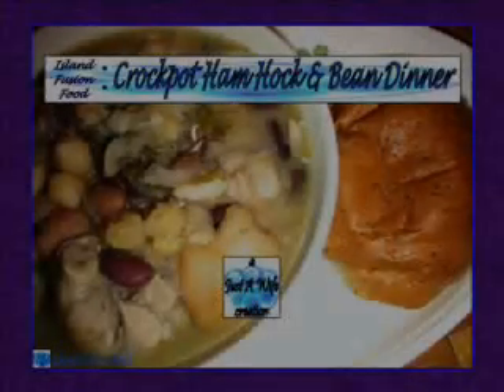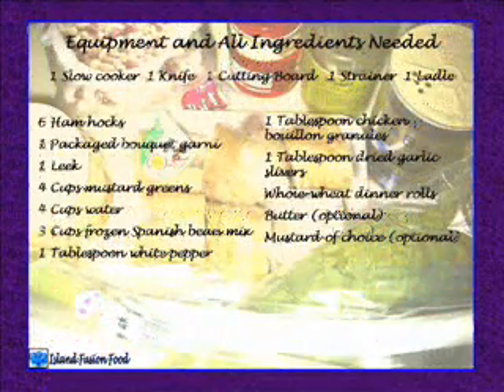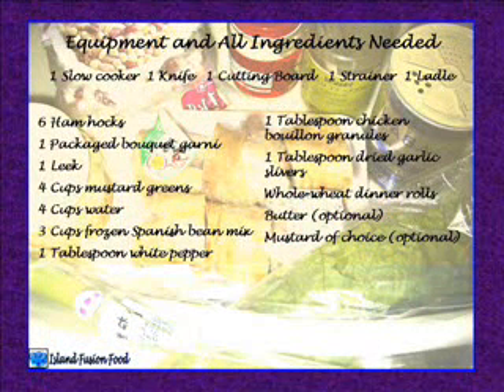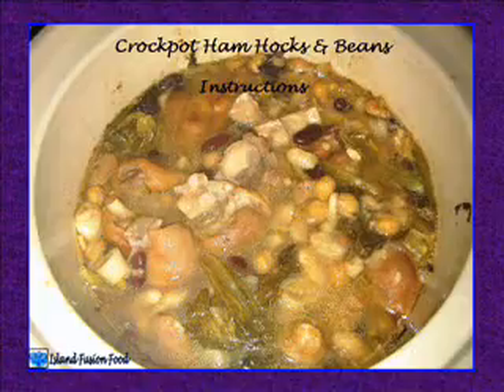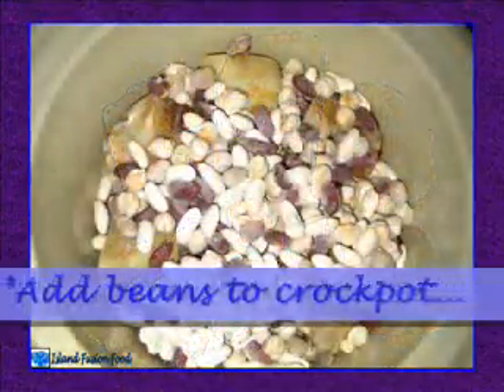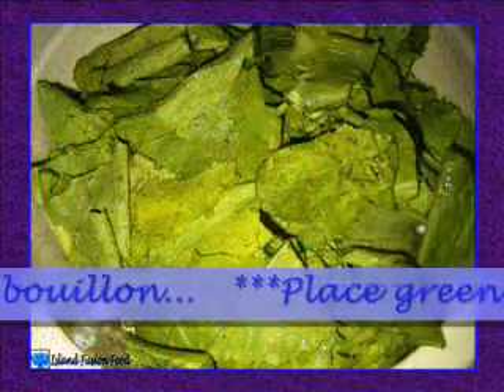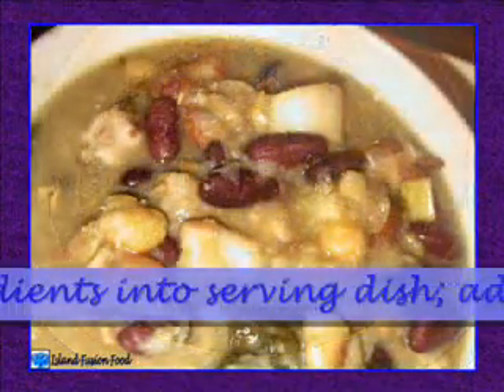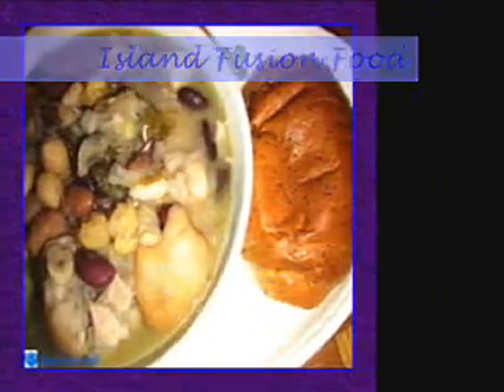Island Fusion Food: Crockpot Ham Hock & Bean Dinner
Details of a homemade slow-cooked meal with visual and auditory instructions.